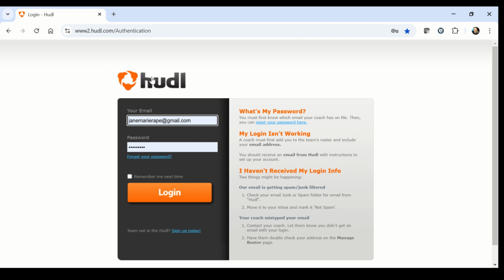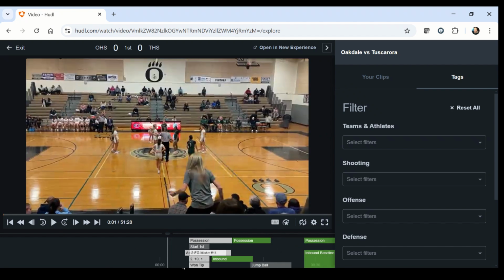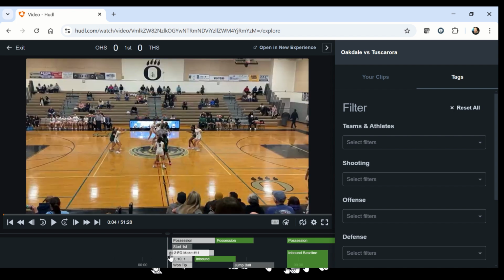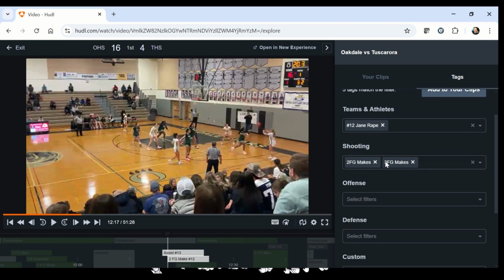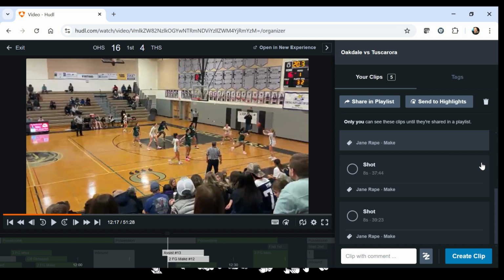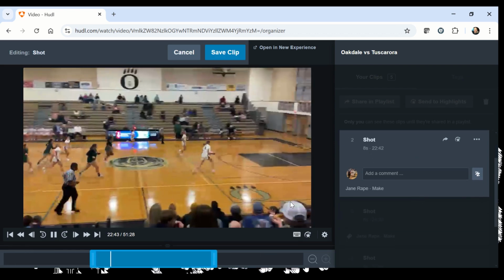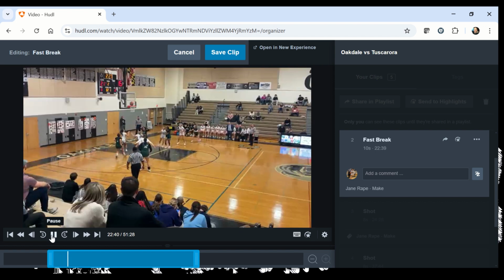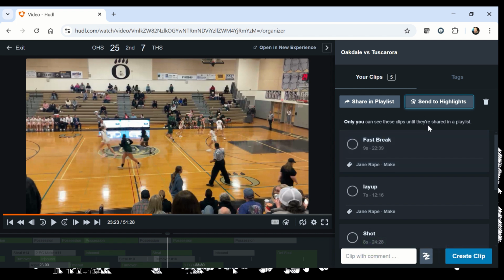Hudl - Creating Highlights - part 1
How to select clips from game film